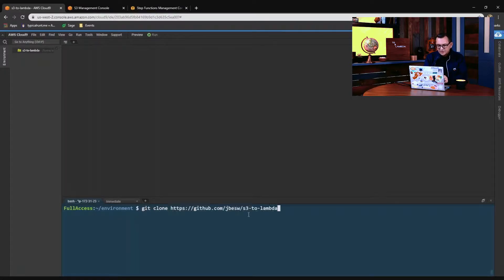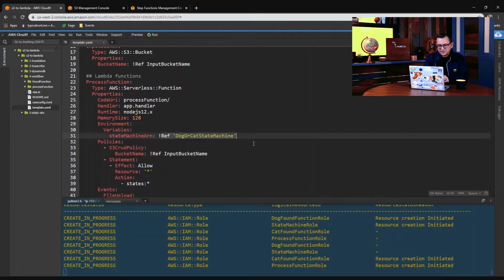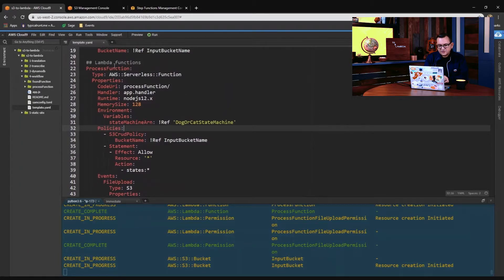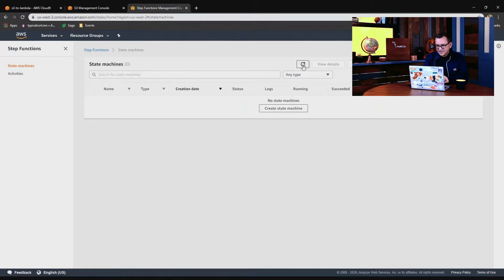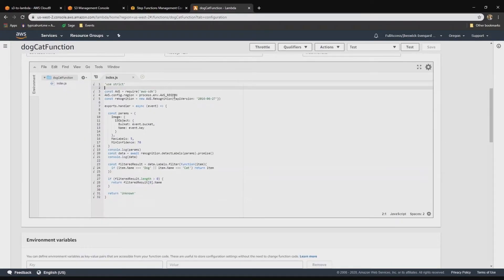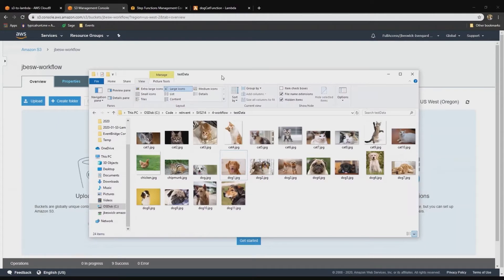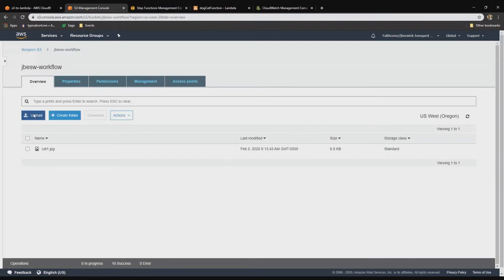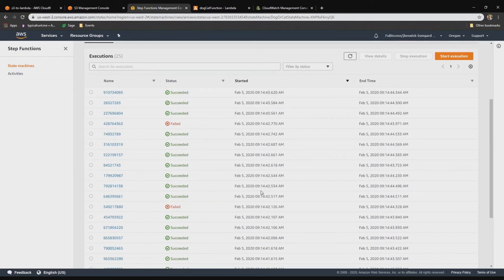Serverless Workflows using S3 and Lambda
AWS Step Functions allows to represent complex business logic flows in your application without using custom code. You can trigger Step Functions workflows from S3 events, enabling you to build scalable state machine easily. This design can be used for all sorts of practical business use-cases. For example, saving a signed customer contract from an email into a S3 bucket could start a work-order process.

In this example, I create a workflow that’s triggered by photos stored in an S3 bucket. If the photo is a picture of a cat, it causes one Lambda function to run. If it’s a dog, it triggers another Lambda function.  It’s a simple example you can easily extend for your own needs. All the code is available in a GitHub repo.

This series is about the S3-to-Lambda serverless design pattern, and how it can become a flexible core for your serverless applications. To learn more, see the other videos in this series.